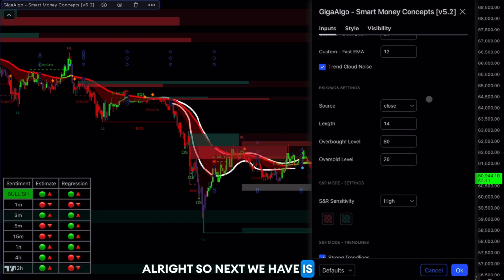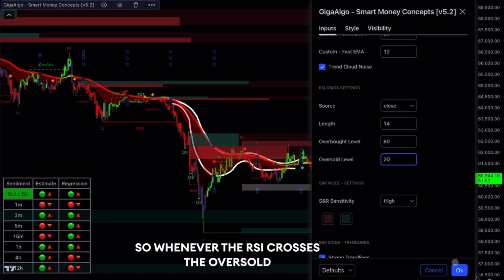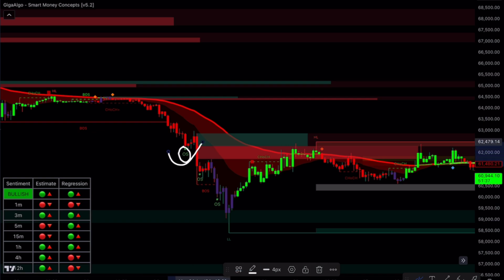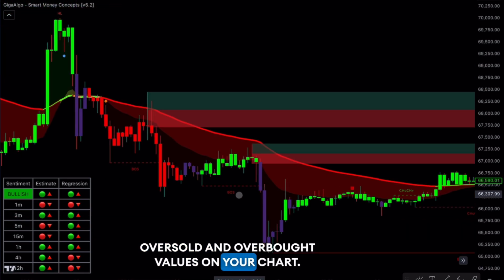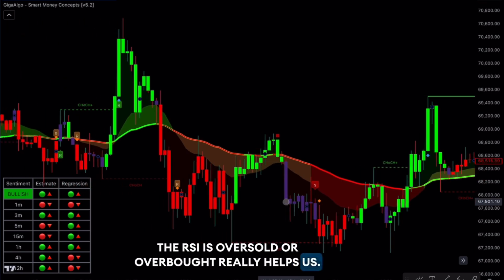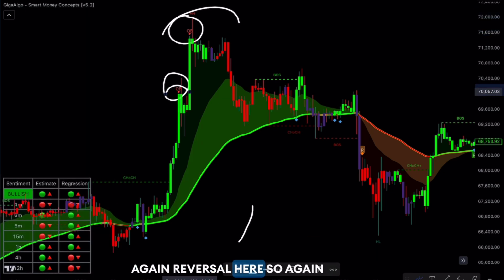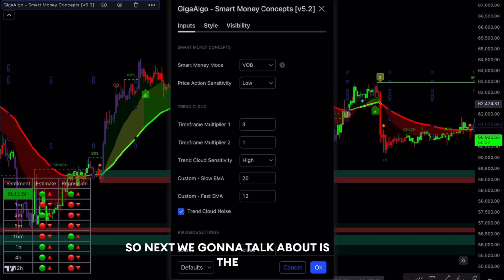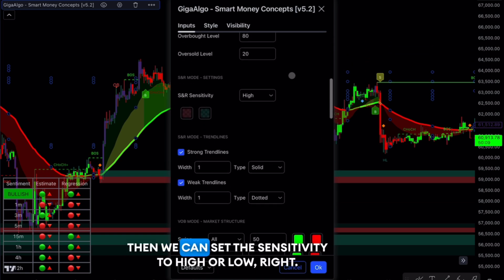RSI Overbought & Oversold | Tutorial Series